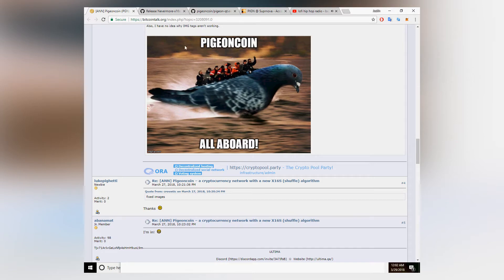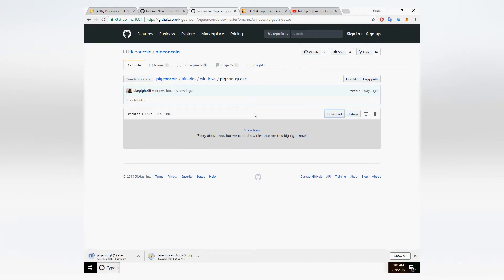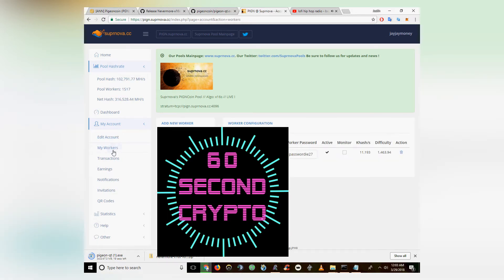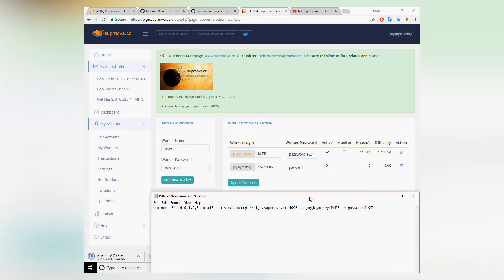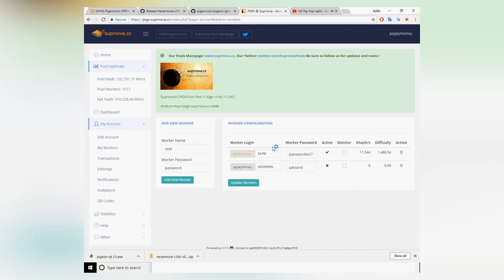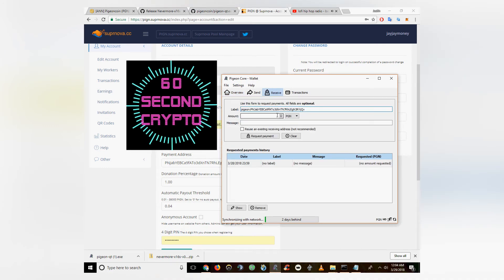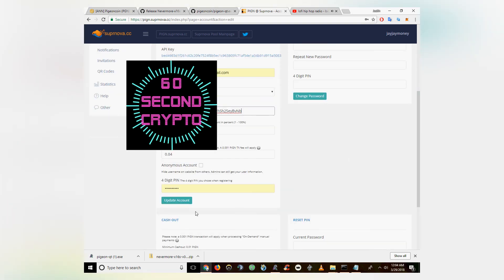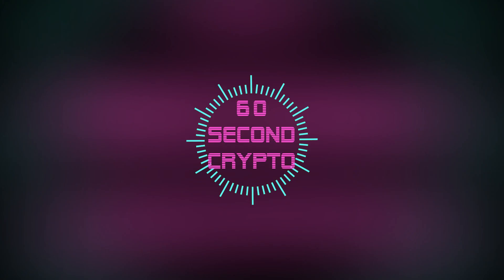How to mine PGN Pigeoncoin 2018 GPU Nvidia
Tips:
Bitcoin: 37jhX7CE3LJHY1ZZvov59kmYUFbEvnzbMZ
Ethereum: 0x1fe81c4f6077bc5ae0efeab25810789b65f45621

Script:
ccminer-x64 -a x16s -o stratum+tcp://pign.suprnova.cc:4096 -u username.workername -p xxxx

Add d - 0,1,2,3 etc if you have multiple GPUs